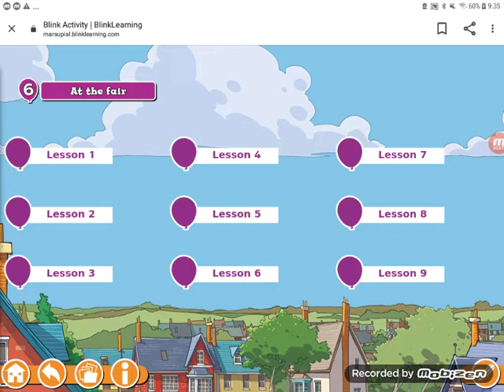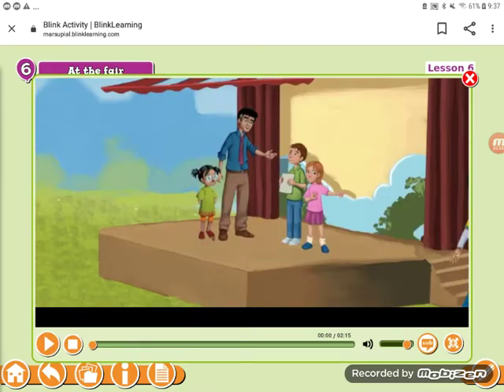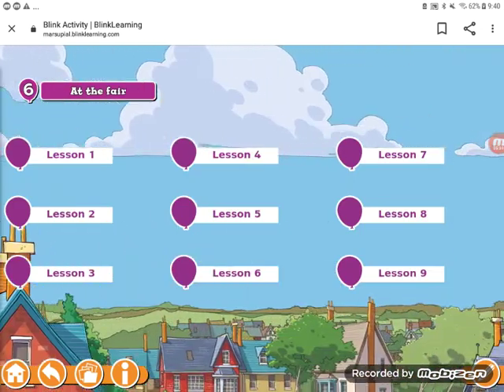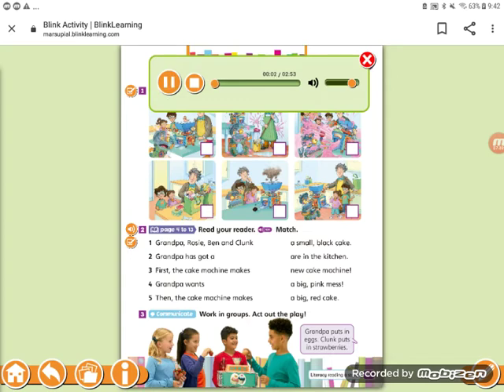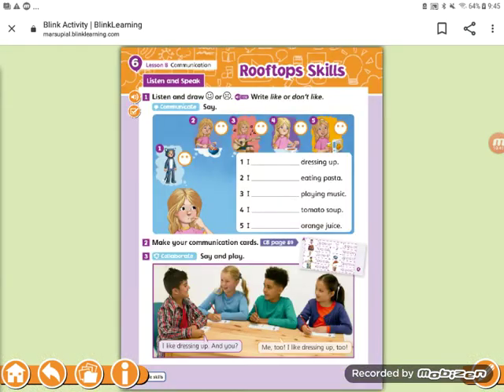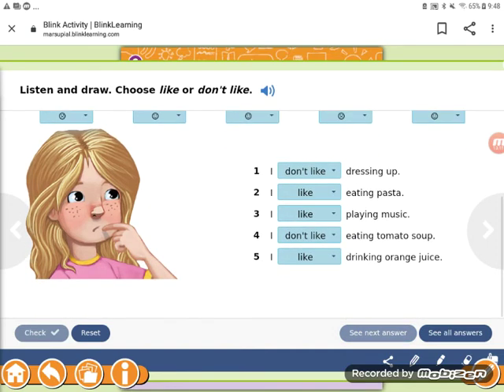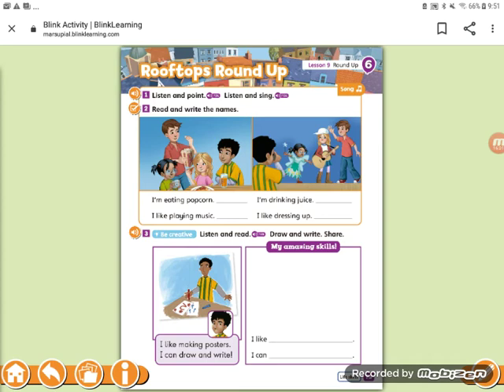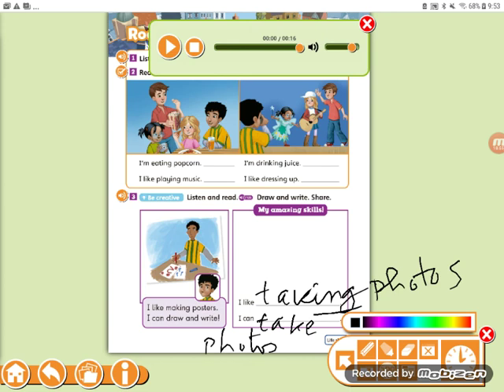P2, final lesson. Del 15 al 19 de junio.